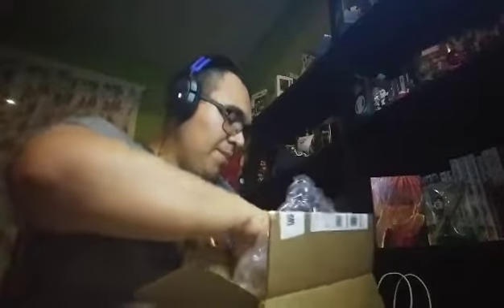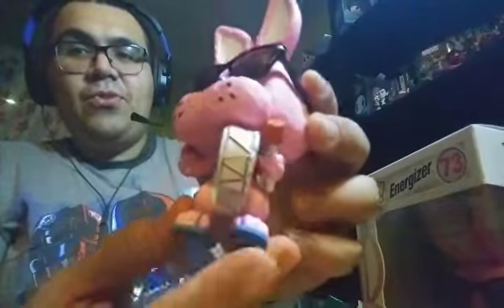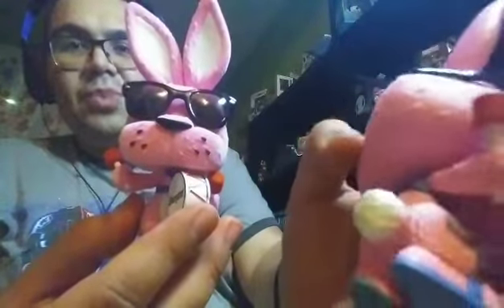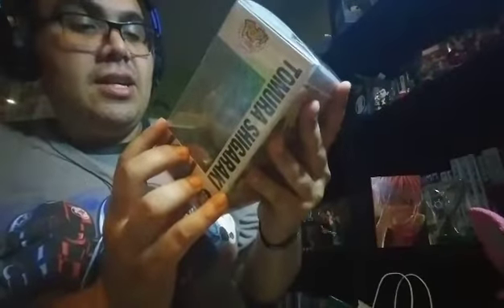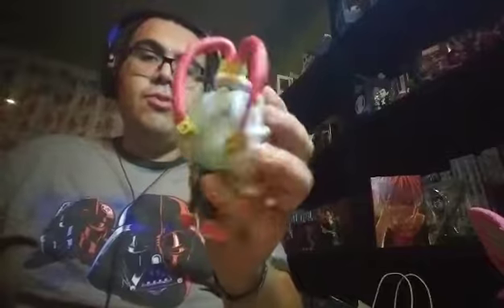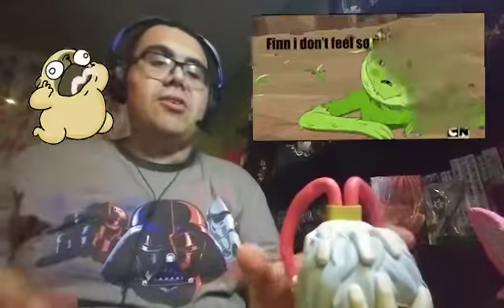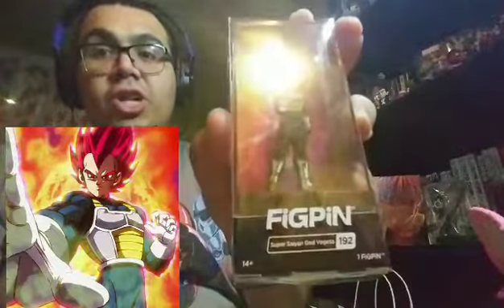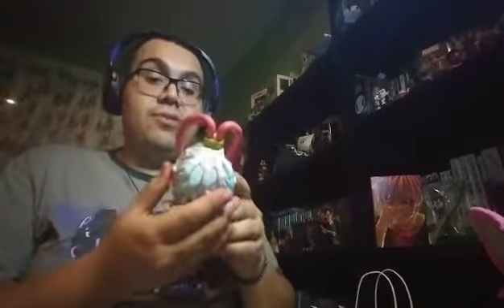BARNES & NOBLE GOODIES AND 2 UNBOXINGS!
I will be showing you guys what i got at Barns and Nobles also
I got something from Galactic toys and the Funko Shop
I hope you guys do Enjoy this video!!!